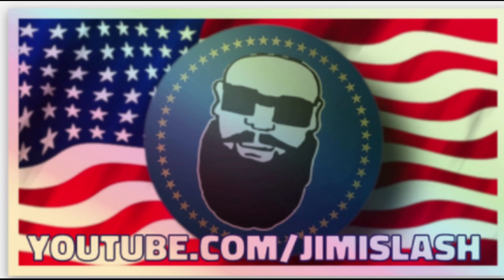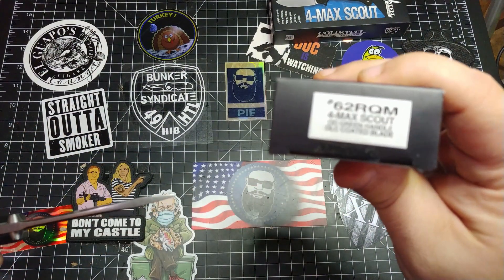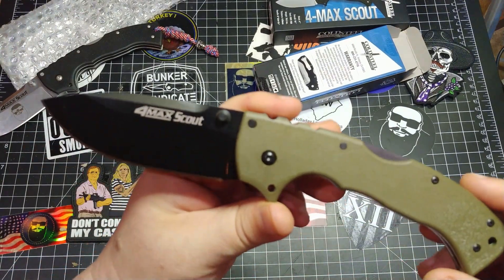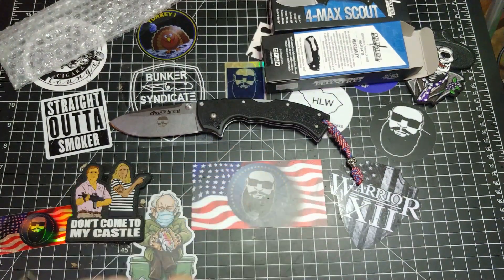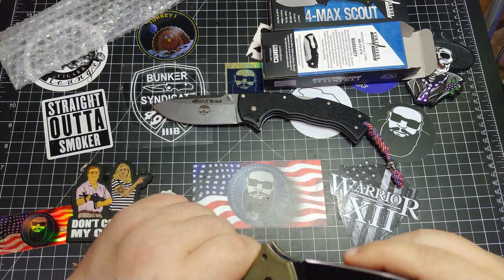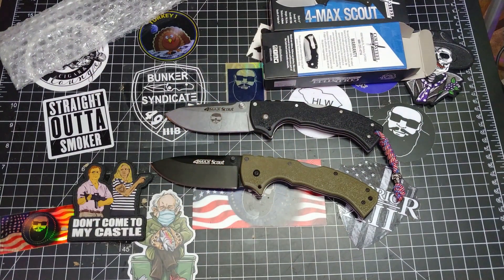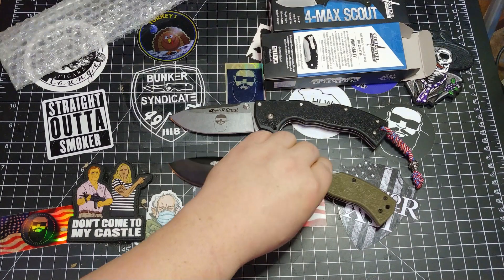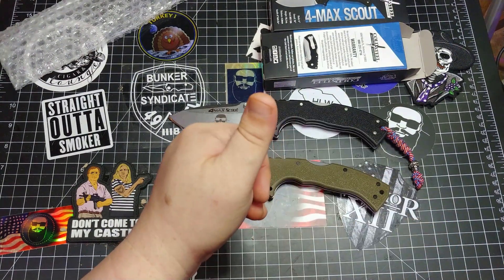COLD STEEL DLT EXCLUSIVE 4-MAX SCOUT FIRST LOOK!!!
The DLT Exclusive Cold Steel 4-Max Scout is really cool. The coated blade and OD green scales have me discombobulated.

Get the rest of your Cold Steel stuffs at LONE STAR SPORTS OPTICS.

1. You have until the following Monday to get back to me once I have posted the winner of a giveaway.

2. Put the item you won, if there is a specific one, and your address in the body of the email.

3. If you are not in the United States, you may receive a different item than the one in the initial giveaway due to shipping costs.